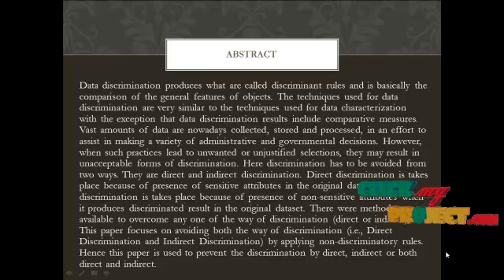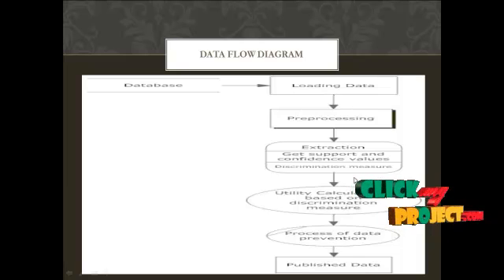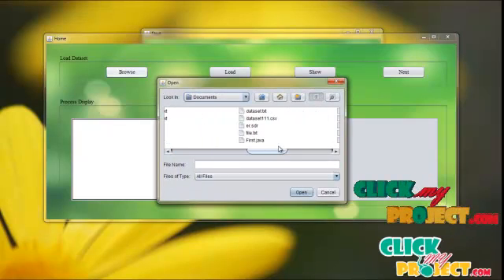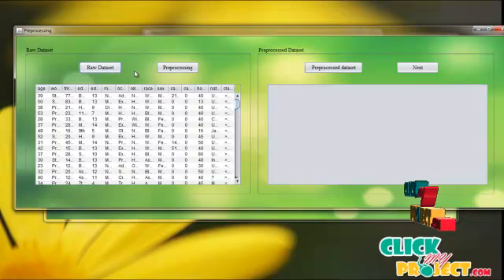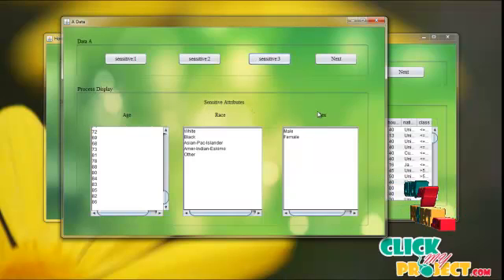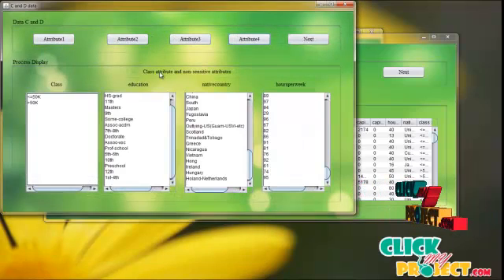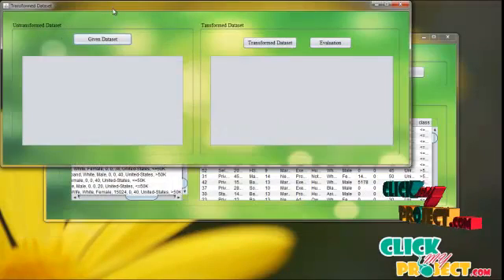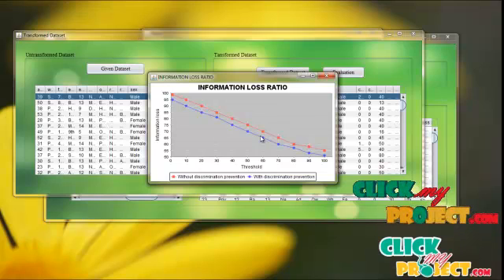Final Year Projects | A Methodology for Direct and Indirect Discrimination Prevention